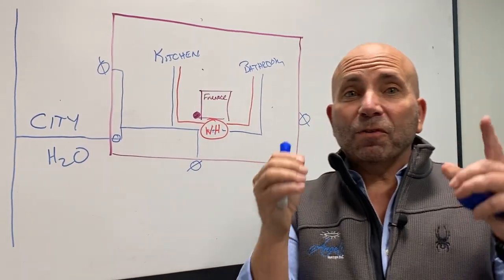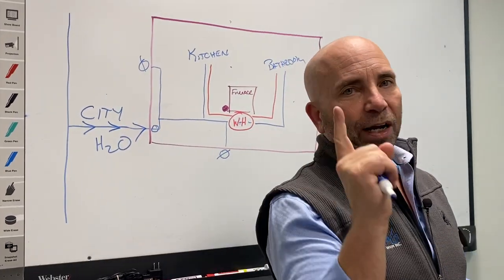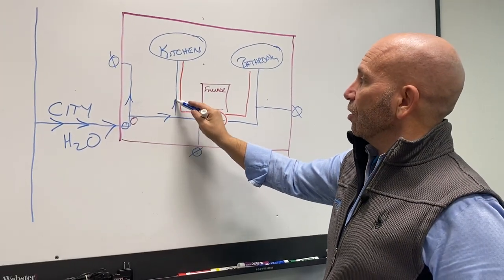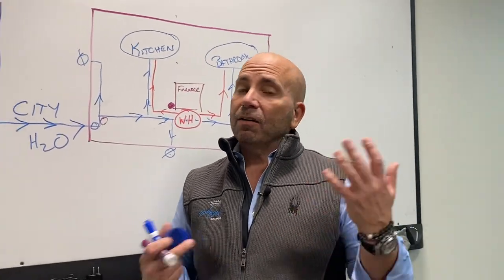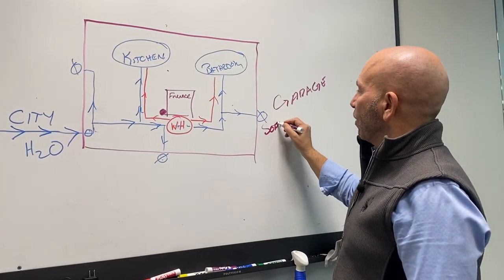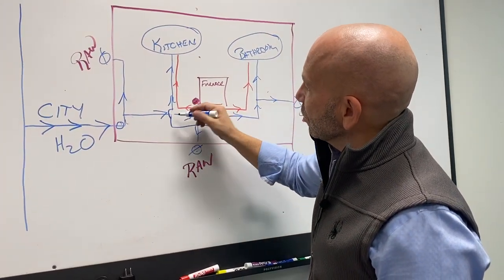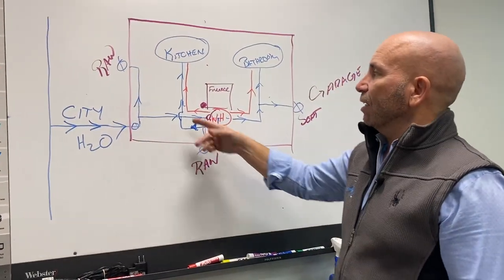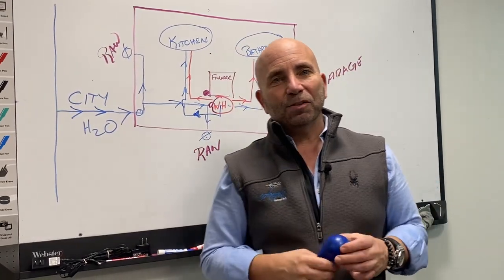Installing a Water Softener but Ensuring Outside Faucets are Supplied with Raw Water | Angel Water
In this weeks Video we delve into the process of installing a water softener while ensuring that your outside faucets receive untreated, raw water. Softening your indoor water supply can be beneficial for appliances and plumbing, but outdoor tasks like gardening or car washing often require untreated water. Learn how to balance the installation to cater to both needs effectively. Watch now to discover how to achieve the perfect balance for your home's water needs! 🚿💧

Angel Water is a water treatment education and equipment provider with locations in Barrington, IL and West Palm Beach, FL. Our mission is to show you what’s in your water and help keep your water healthy.

28214 W Northwest Hwy
Barrington, IL 60010